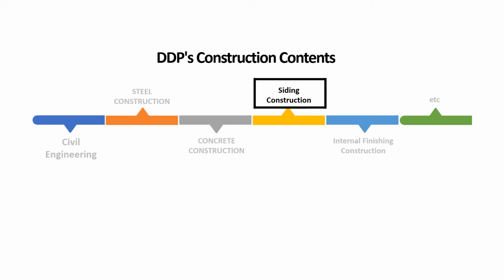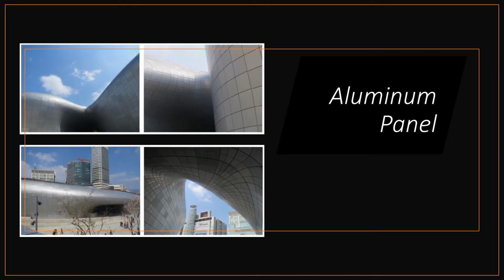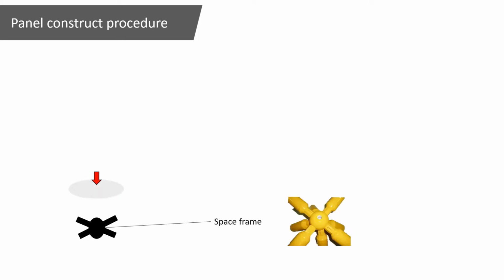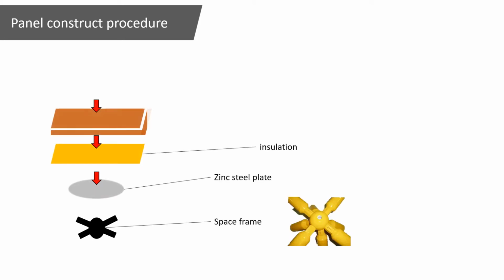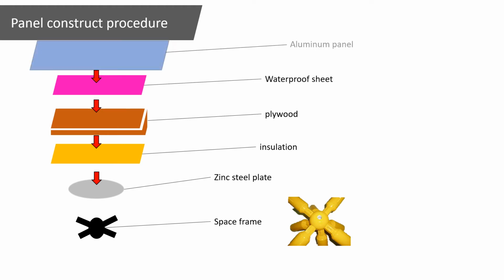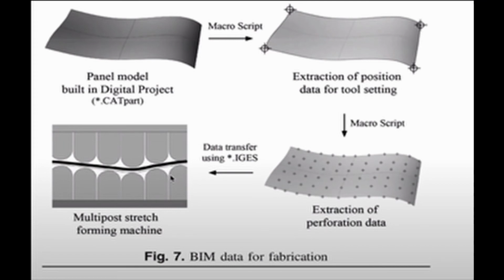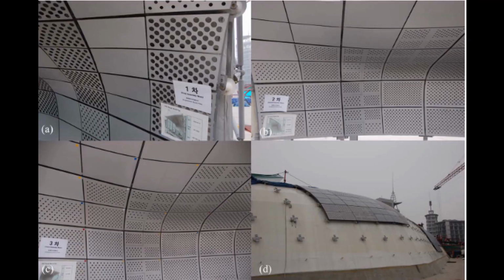TEAM8 DDP WEEK10